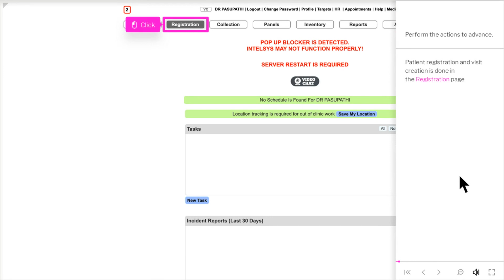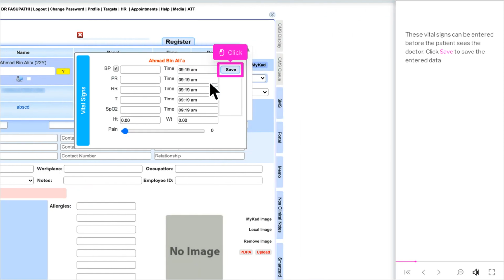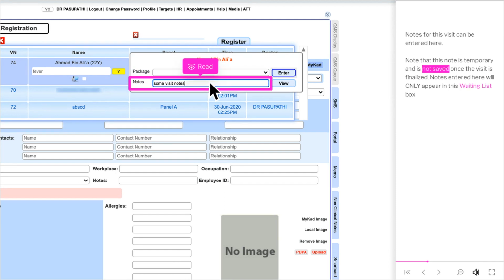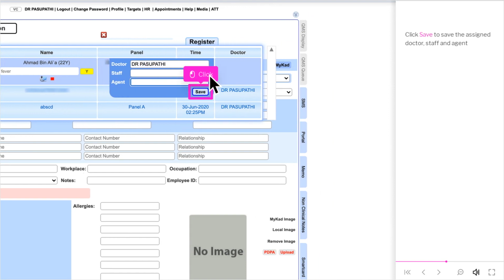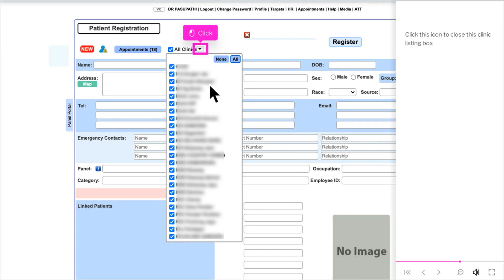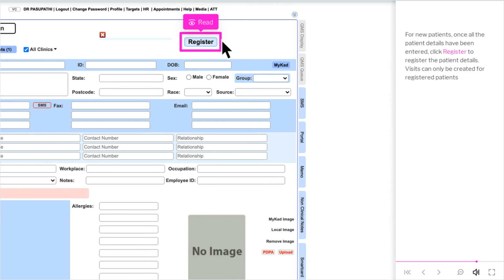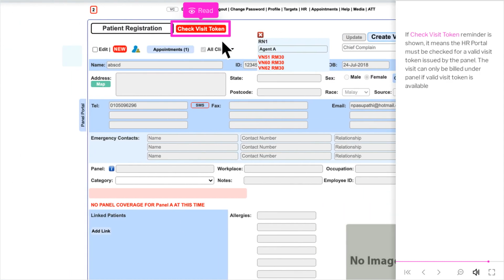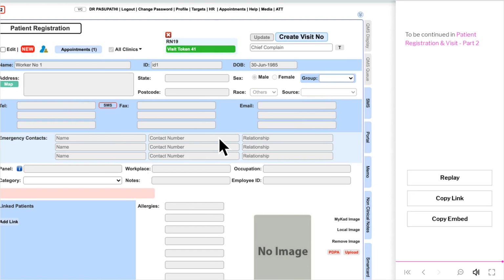Patient Registration & Visit - Part 1